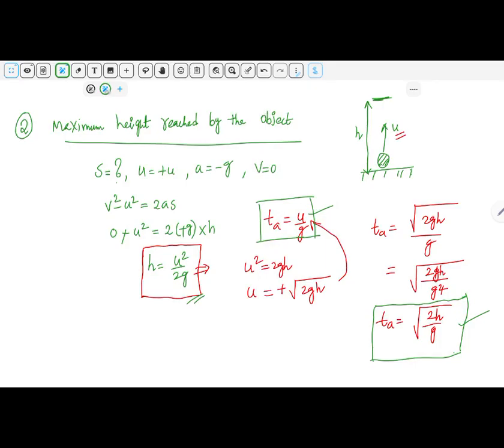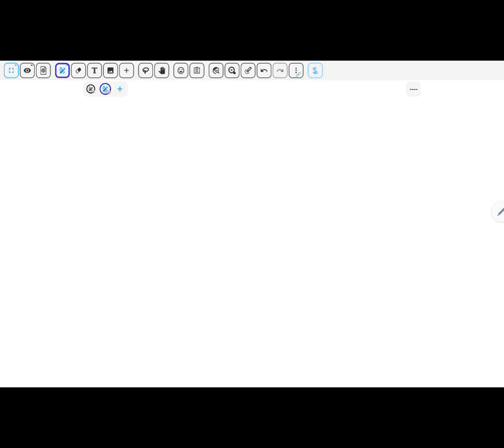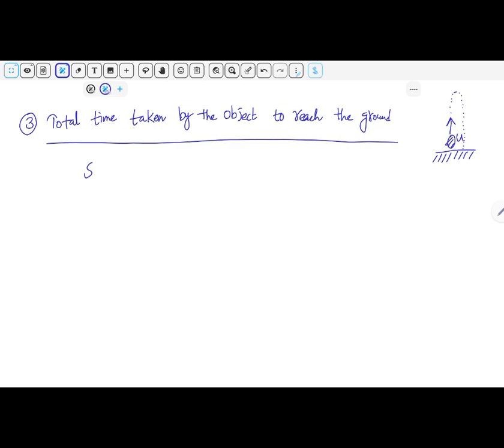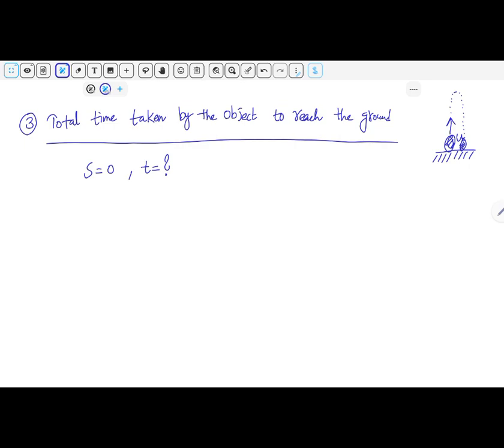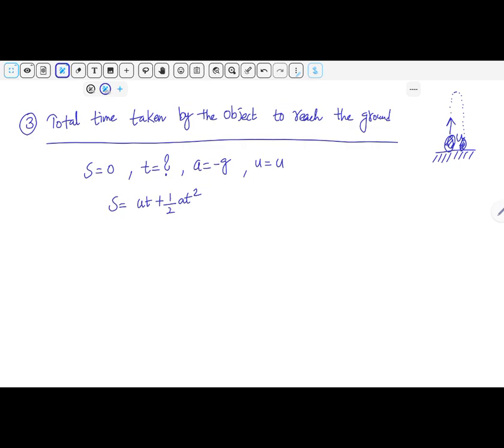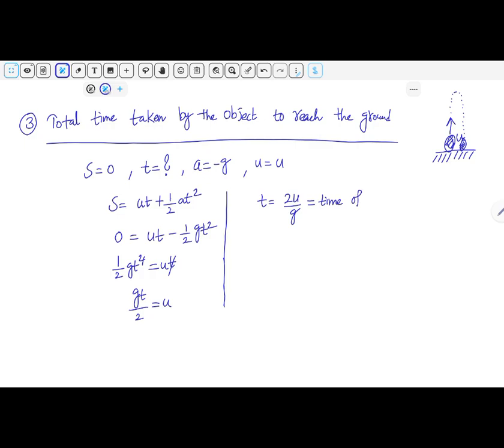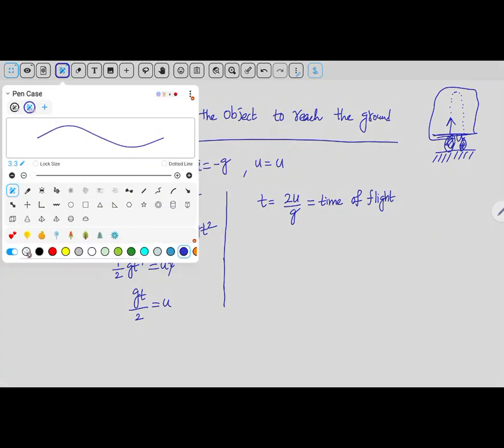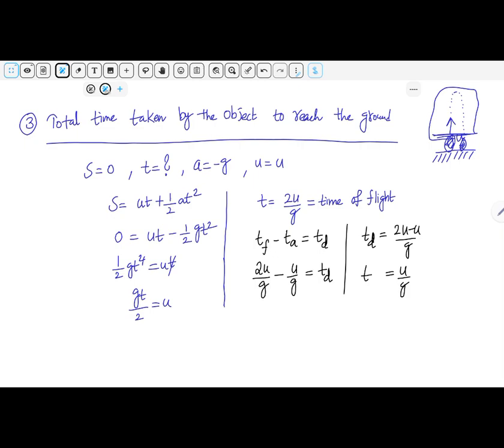Motion of an object under Gravity (Part-3) | Time of flight